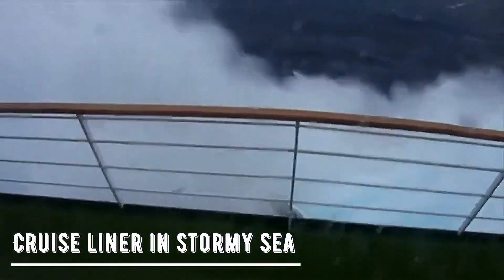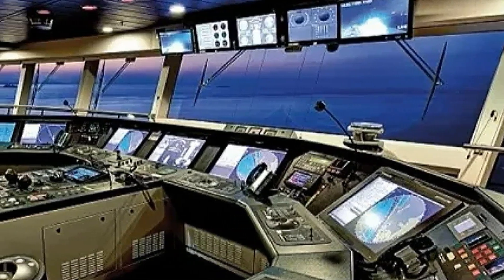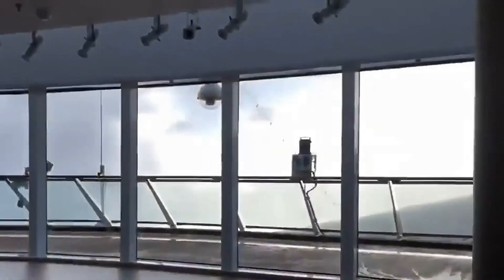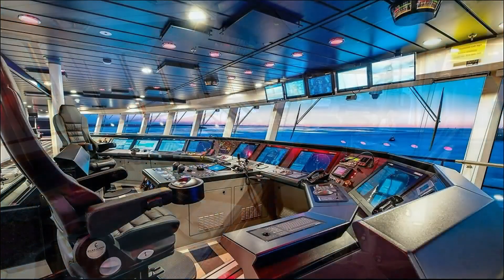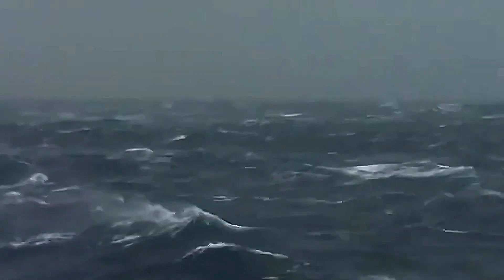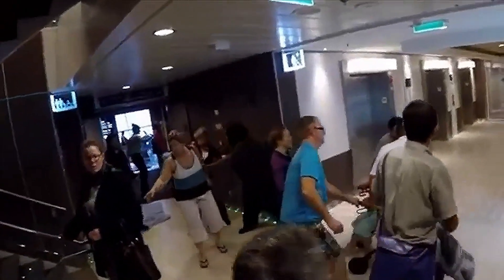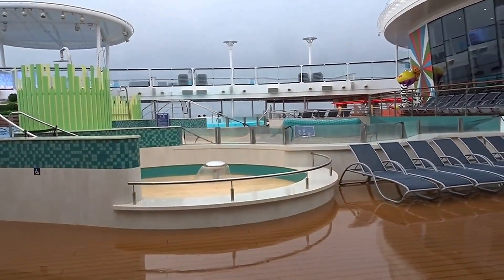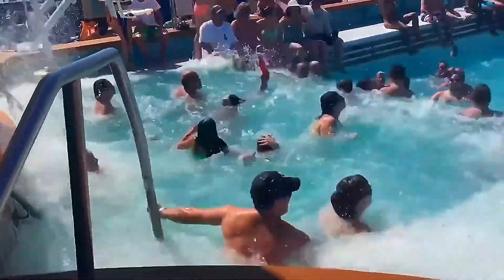Cruise liner in a very scary stormy sea | Rough seas cruise ship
Episodes:
0:00 - Cruise ship in rough seas
0:15 - Passengers in a storm on a cruise ship
0:31 - Harsh waves hit the cruise ship
1:03 - Navigation system on a cruise ship
1:38 - Stormy sea on a cruise ship
2:33 - Captain's observation of stormy weather
3:10 - In a storm, a cruise ship changes its route
3:44 - Storm in the North Atlantic
4:13 - During a storm, a cruise can shorten or increase travel days
5:07 - Passengers in a storm on a cruise ship
5:41 - In a storm, attractions on the ship do not work
6:05 - How does a cruise ship cope in a storm?